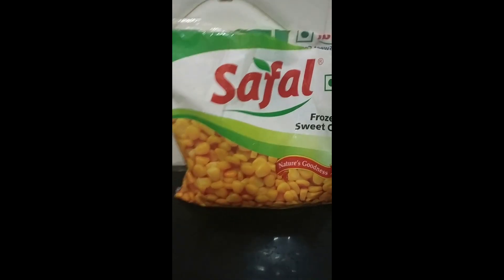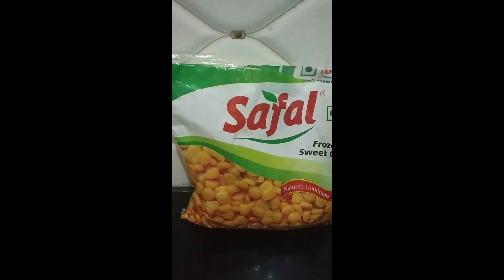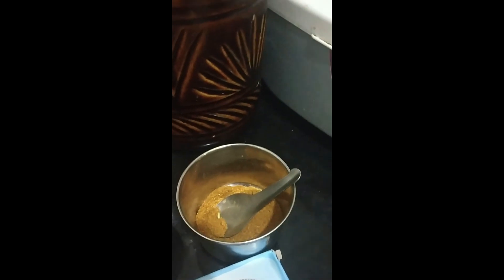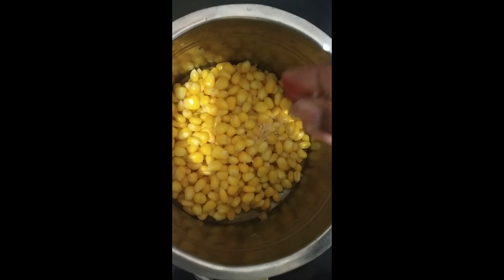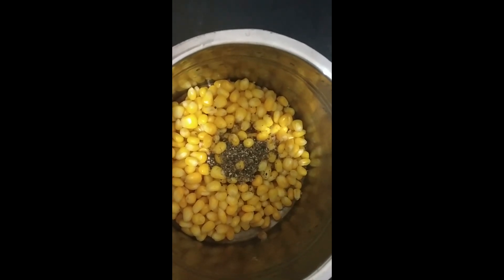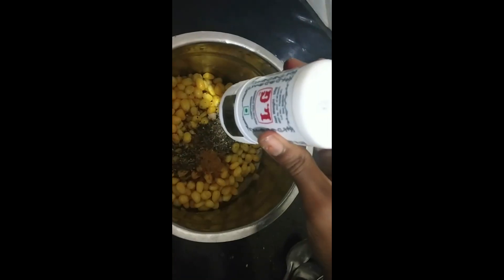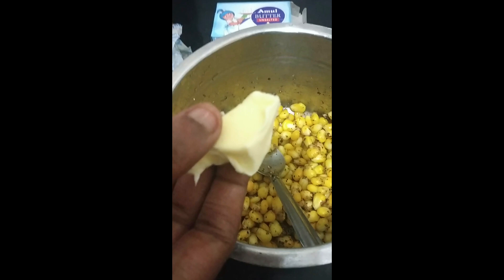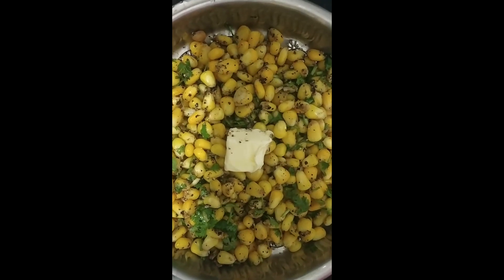Masala sweet corn recipe by our chef Dhansi.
Hi Friends,
In this video we have uploaded masala sweet corn recipe made by our dhansi.